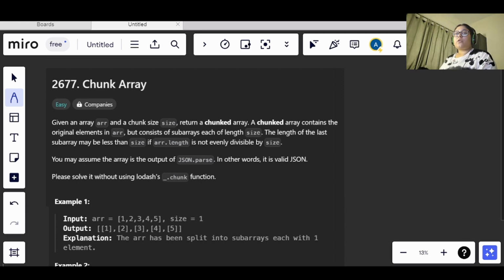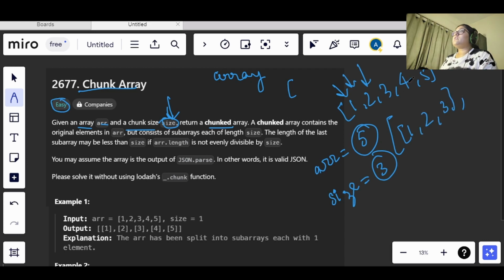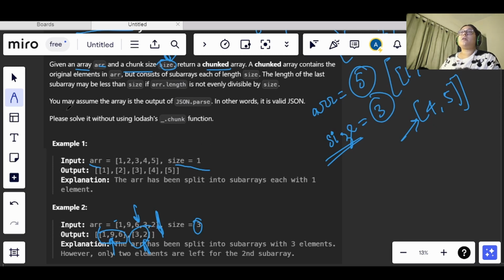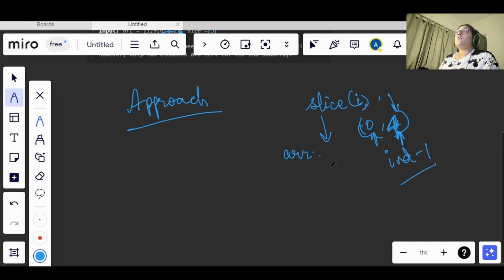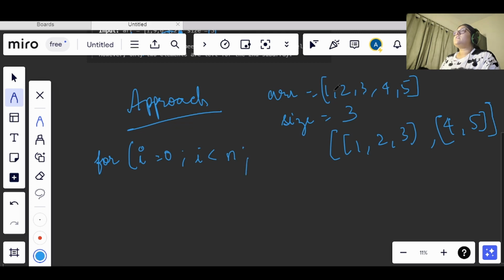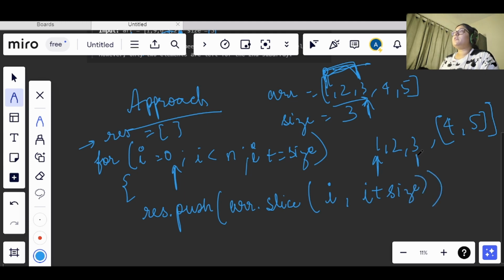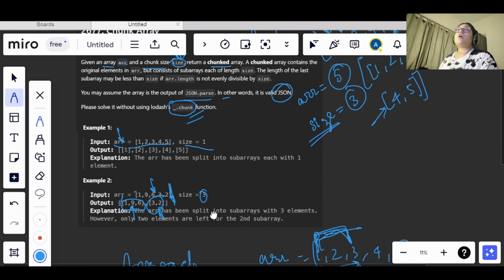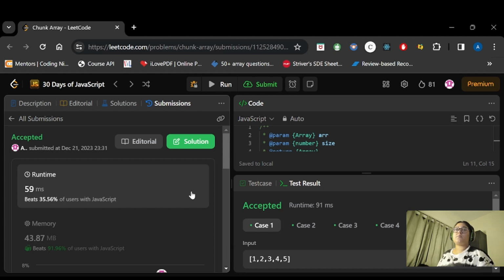day21 | 2677. Chunk Array | 30 Days of JavaScript | Leetcode-2721 | JSON | slice method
Welcome to a new video of our 30 days of Javascript challenge series! Today, we're delving into a daily coding challenge - 2677. Chunk Array". If you're a beginner looking to strengthen your programming skills or an experienced coder seeking a refresher, this video is for you.

In this video, we'll unravel the way of solving problems and break it down into simple, understandable steps. You'll learn: